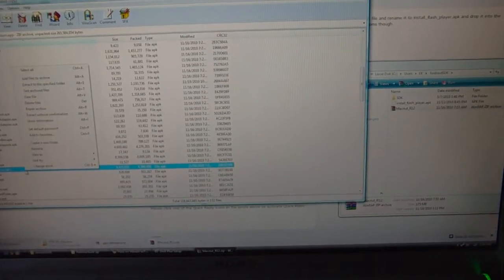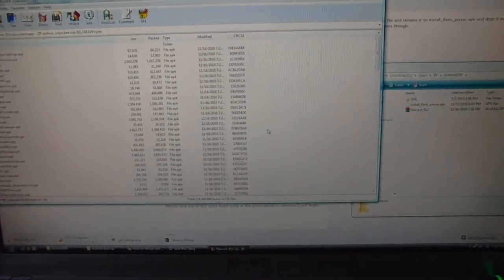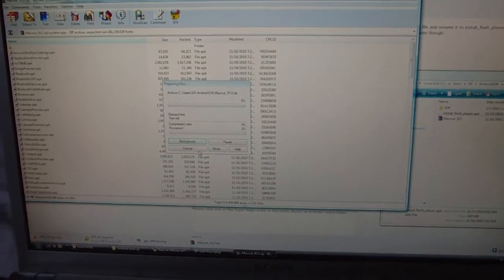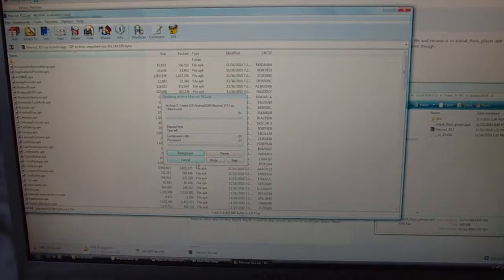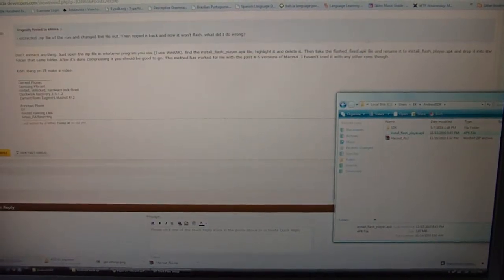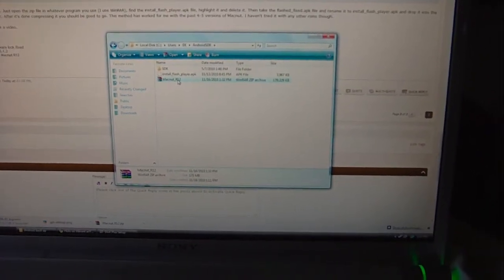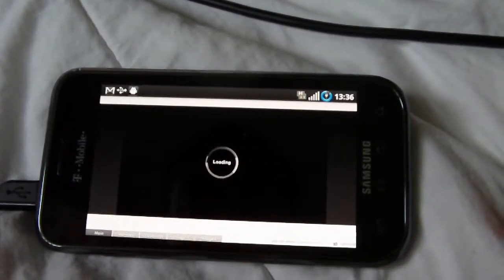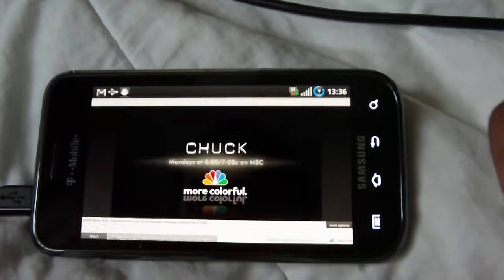How to get Hulu to work on Samsung Vibrant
You need root access to do this!
This is how I got Hulu to work on my Samsung Vibrant.
to get the flashed fixed file, then rename it to install_flash_player.apk.  Then open the rom you wish to flash and delete the flash player file from the /system/app folder and drag and drop the new file in.  When it's done compressing it, close winrar and load it onto the root directory of your internal sd and flash it like you would any other rom.

To get Hulu to work after install you need to open the browser window and type about:useragent and hit go, a menu will pop up where you can select how web pages see your device.  Select desktop, navigate to Hulu.com and enjoy!